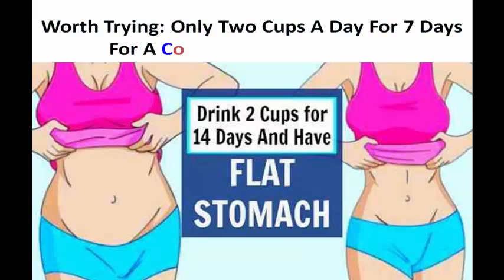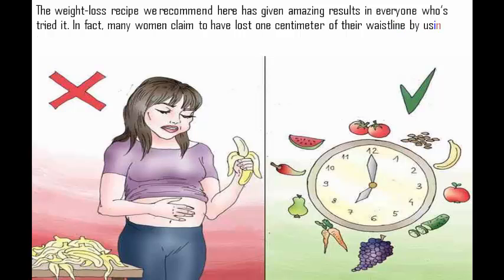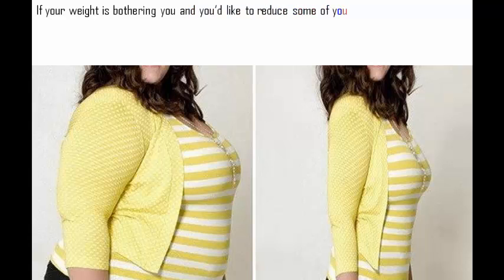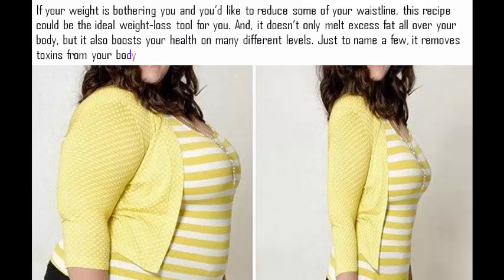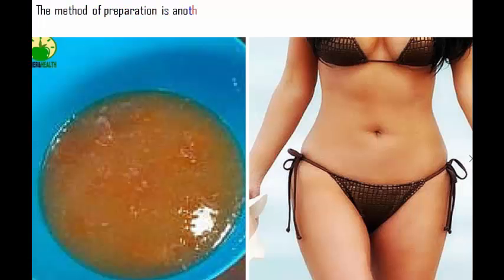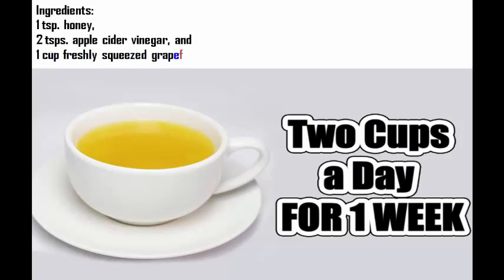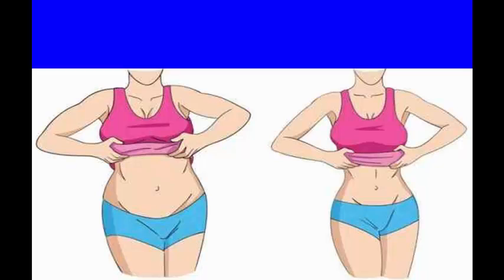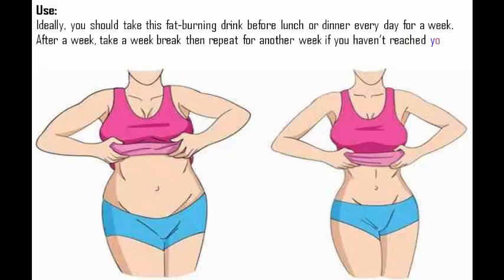Only Two Cups a Day For 1 Week For a Completely Flat Stomach 100% Working Method !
How to make Ginger Tea for weight loss Healthy Living 441,061 views
    2:26

    Drink This Before Bedtime And Wake Up With Less Weight! (Recipe) Just Health Related Just Health Related 230,626 views
    4:05

HOW TO LOSE BELLY FAT IN 1 WEEK | BELLY FAT BURNING TEA |Khichi Beauty Khichi Beauty 80,070 views

    New

5:08
How to Prevent Sagging Breasts Naturally with These Amazing Tips! 😘 Intan Farisha 109,050 views

    New

3:18
How To Lose Belly Fat in 10 Days Using Flaxseed Water 10 Kilos in Just 10 Days! Grace GraceCO 1,962 views

    New

3:09
BEDTIME DRINK How To Lose Belly Fat Overnight Drink Grace GraceCO 5,374,309 views
4:46
No Diet, No Exercise Take This Magical Weight Loss Drink 10Kg Weight Loss in 7 days 100% Effective Natural Ayurvedic Home Remedies 742,561 views
3:03
Quickest Way To Lose Belly Fat at Home in 3 Days With Eggs Grace GraceCO 1,391,531 views
3:32
Turmeric Tea DIY Mix For Weight Loss-Get Flat Belly In 5 Days Without Diet/Exercise-Belly Fat Burner Skinny Recipes 1,107,535 views
3:58
HOW TO REMOVE BELLY FAT IN A SINGLE NIGHT WITH THIS EMERGENCY DIET Natural Power Remedy 3,468,781 views
2:58
DOCTORS ARE SPEECHLESS: JUST BOIL THESE 2 INGREDIENTS AND YOU WILL QUICKLY LOSE ALL OF YOUR BODY FAT Susana Home Remedies 1,158,654 views
4:02
Drinking This Before Going to Bed Burns Belly Fat Like Crazy Good Life Tube 6,179,353 views
3:03
Honey and Cinnamon Drink Weight-Loss-Advisor.com 1,010,556 views
3:24
How To Lose Belly Fat in 1 Week Naturally at Home - SHOCKING TRUTH Grace GraceCO 530,129 views
2:22
How To Reduce 10KG Weight in 10 Days Natural Weight Loss Recipe Grace GraceCO 38,444 views
2:51
How To Lose Thigh Fat in 1 Week Naturally at Home - All Nature Way Grace GraceCO 231,765 views
4:06
Ginger Water for Weight loss fast ABagOfBeauty 2,537,222 views
2:14
How I've lost 18 pounds of Stubborn Body fat in just 3 Weeks with 100% natural Ginger Syrup MrHealthyChannel 2,219,222 views
6:19
Coconut Oil Can Make You Look 10 Years Younger If You Use It For 2 Weeks This Way Susana Home Remedies Recommended for you
3:36
MASSAGE TO LOSE BELLY _ How to massage your stomach and abdomen to get it flat . Mell Beltramo 657,204 views
4:30
Drink This And You’ll Lose 8 Pounds Of Belly Fat In Just 3 Days How to lose belly fat Health Care 920,728 views
1:51
Use Boiled Egg To Lose Weight in 1 Week How To Lose Belly Fat With Boiled Egg Recipes Grace GraceCO 57,877 views
2:41
A Secret Recipe For Losing Weight: You Will Lose 5 Kilograms In Only 2 Days! Susana Home Remedies 36,011 views

    New

3:00
How to Lose Belly Fat Fast in 1 Week - Losing Weight Rapidly JPT VIDEOS 123,900 views
1:50
7 SIMPLE EXERCISES TO GET IN SHAPE FAST Bright Side 4,316,226 views
4:48
Notice! The color of your urine says a lot about your health, this is what your color means everyday culture 36,346 views

    New

3:51
Tea to Beat Belly Bloating and Gases! Rawvana English 378,475 views
5:25
How To Get A Flat Stomach In 5 Days - How To Lose Weight Without Diet Or Exercise - Fat Cutter Tea Skinny Recipes 1,733,254 views
4:05
Get Rid Of White Hair With Only One Ingredient! Great Life and more... 1,068,483 views
1:26
2 Amazing Secret Drink To Lose Belly Fat Natural Way Grace GraceCO 376,495 views
3:21
How to Use Vicks VapoRub to Get Rid of Accumulated Belly Fat and Cellulite, Eliminate Stretch Marks Simple Beauty Secrets Amaravati News 3,980,664 views
2:39
Remove All Belly Fat In A Single Night With This Emergency Diet How To Get a Flat Stomach in Just 24 Grace GraceCO 750,664 views
3:07
Onion juice for hair regrowth before and after - Onion Hair Oil - Fast Hair Regrowth, Hair Loss Natural Remedy 30,156 views

    New

4:15
How To Lose Belly Fat With Cinnamon Can Lose 10 Pounds in 1 Week | Belly Fat Burning Drink Grace GraceCO 57,667 views
3:48
How To Get Flat Belly In 5 Days | Get Flat Stomach without Diet-Exercise | Instant Belly Fat Burner Skinny Recipes 1,910,418 views
3:34
Permanent Hair Removal Secret Leaked - Doctors Are Shocked !! My Simple Remedies 36,787 views

    New

2:04
How To Get Rid of Cellulite on Thighs Just 5 Simple Steps Grace GraceCO 42,940 views
3:58
How To Lose Weight 1KG in 1 Day / Diet Plan to Lose Weight Fast 1KG in a Day Grace GraceCO 1,996,001 views
6:32
BED TIME DRINK How To Lose Belly Fat Overnight Drink / Fat Cutter Drink / DIY Weight Loss Drink Health Maestro 794,976 views
3:29
【1 Min Routine】Get a FLAT Belly & Tiny Waist in ONE Week! + My Diet Secrets くびれ！簡単エクササイズ Melodee Morita 872,205 views